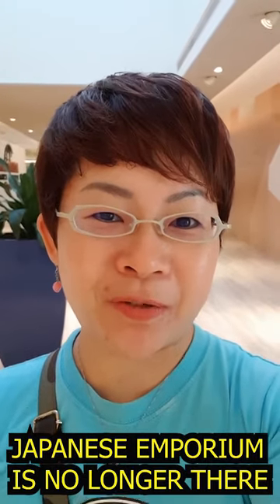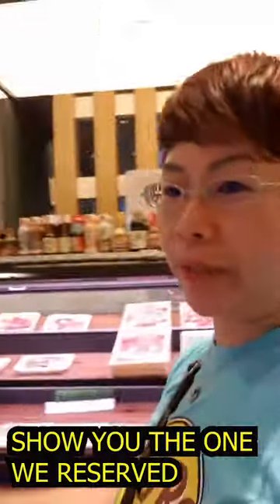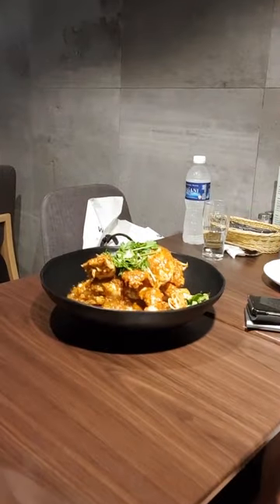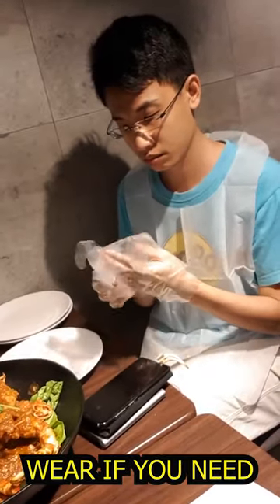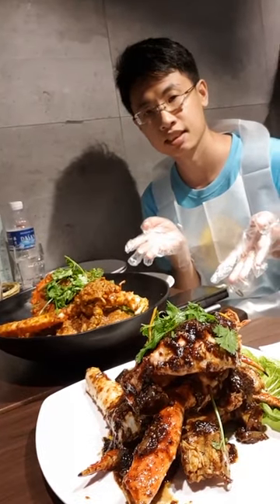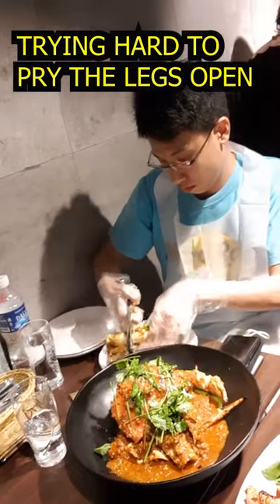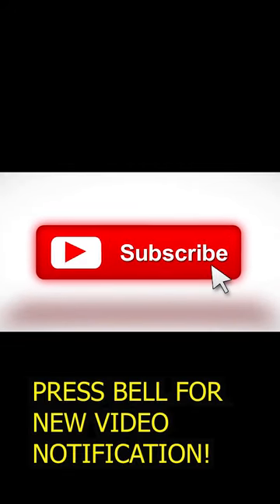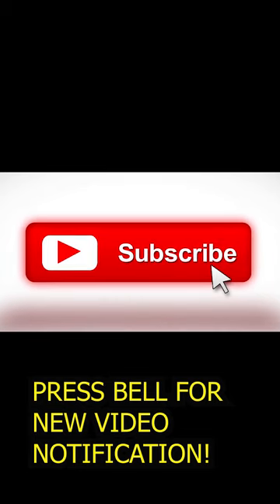My First time Trying Live King Alaska Crab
Live King Alaska Crab Cook in 2 Different Styles, Chilli Crab & Black Pepper Crab